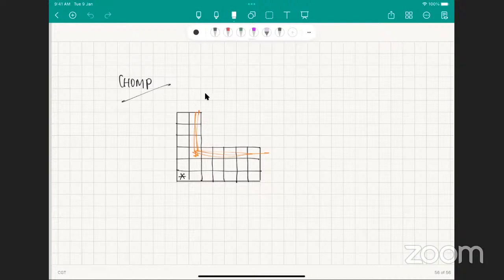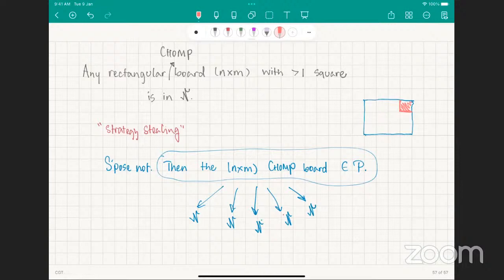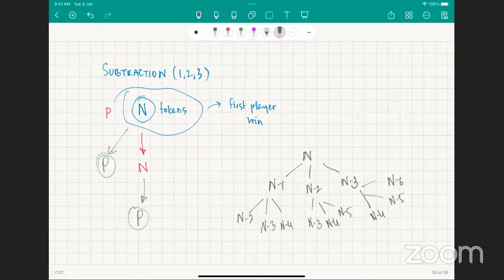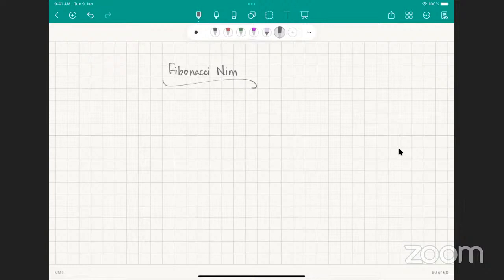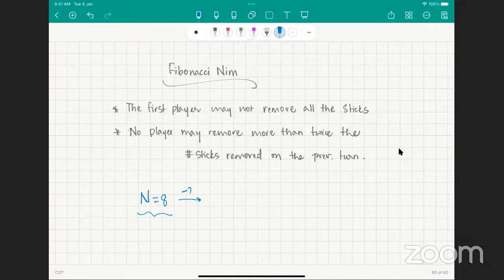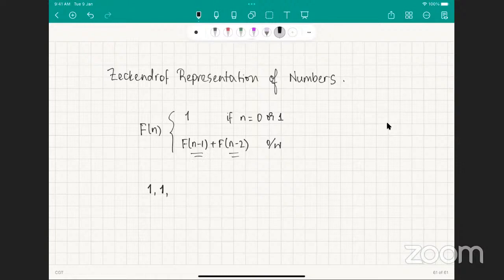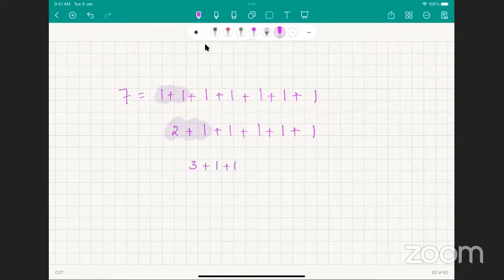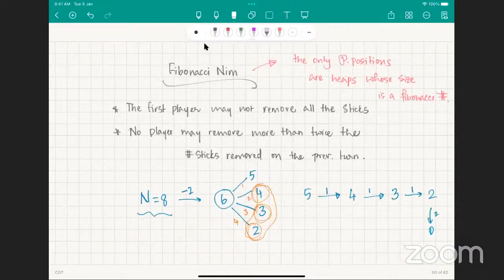Day 09. Combinatorial and Computational Aspects of Games